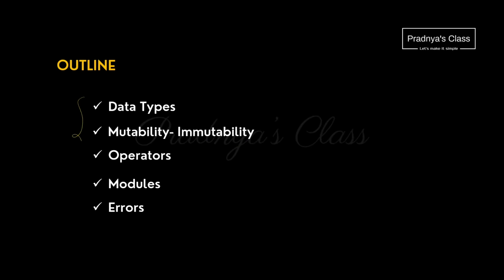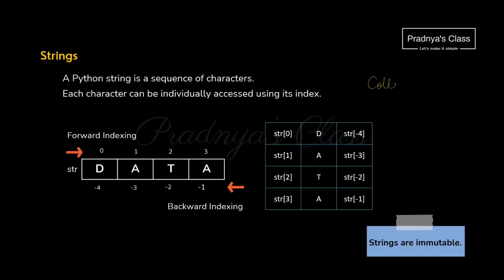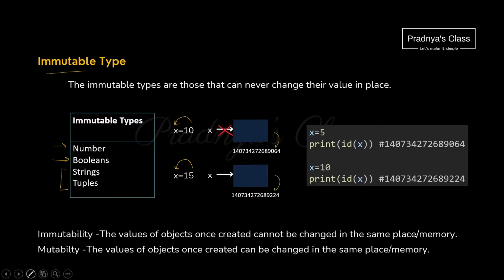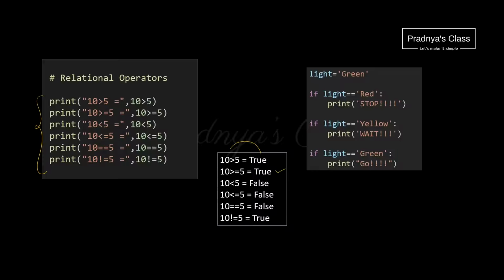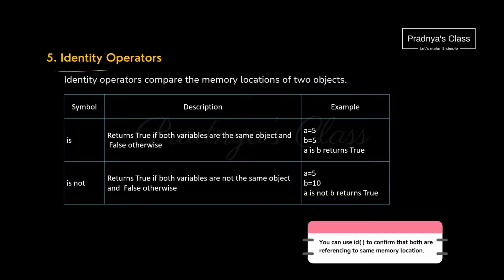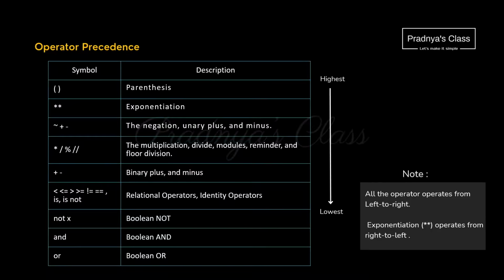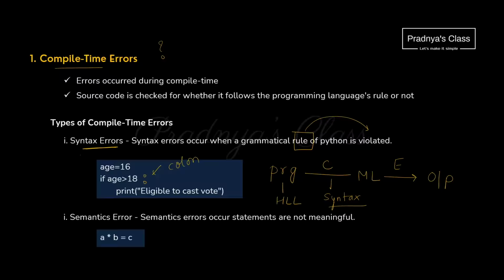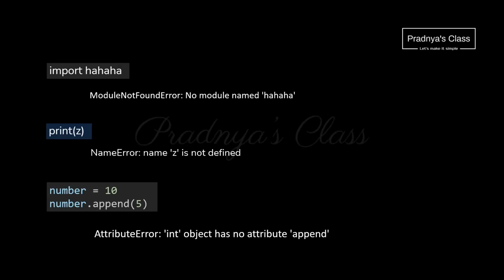DATA HANDLING | Class 11 Computer Science | REVISION SERIES